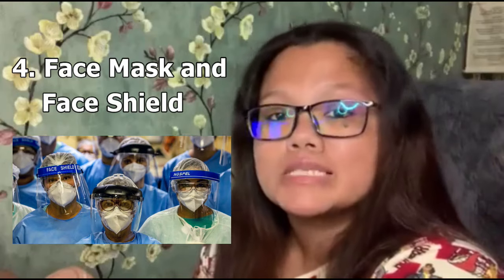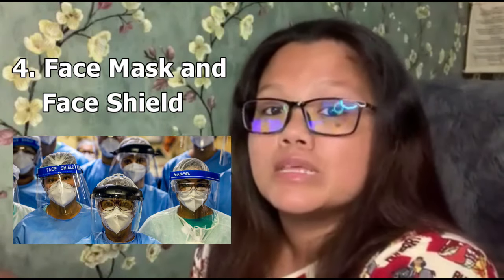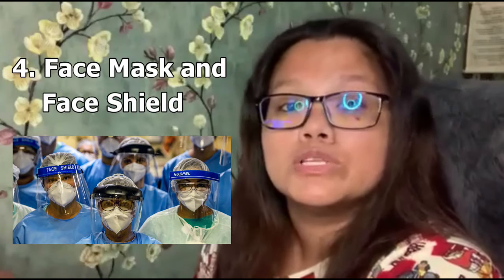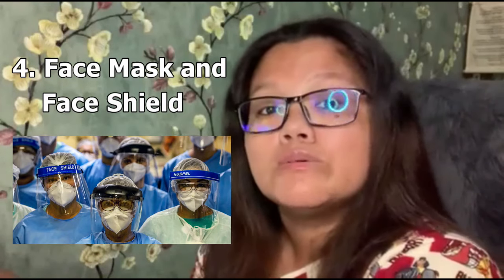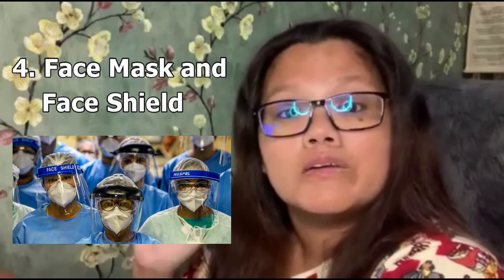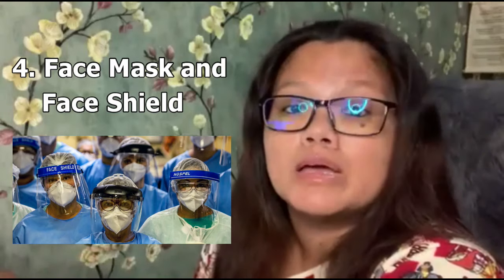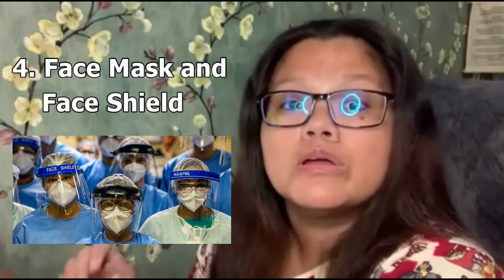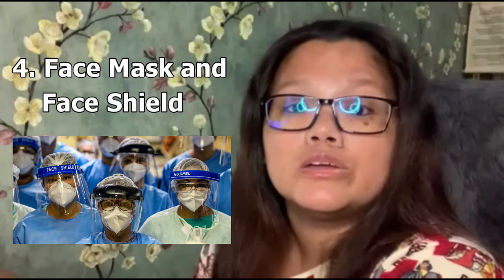🔴TRAVEL UPDATE: DEPARTURE GUIDE FOR OUTBOUND PASSENGERS TO THE US | USC, PERMANENT RESIDENT, TOURIST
Here's a departure guide for outbound passengers to the US. Hope this video will help you prepare for your trip going back to the US.